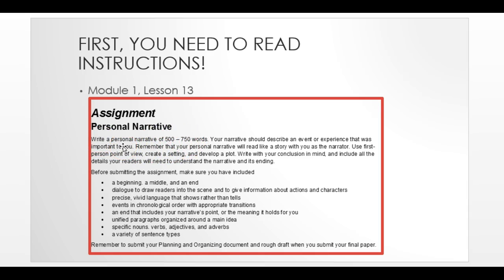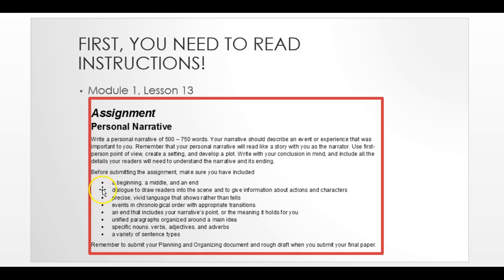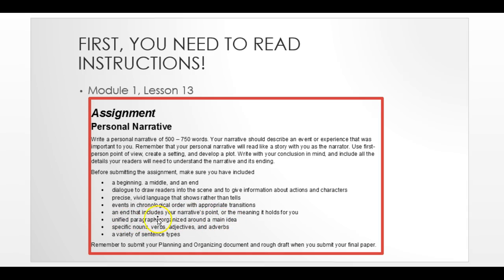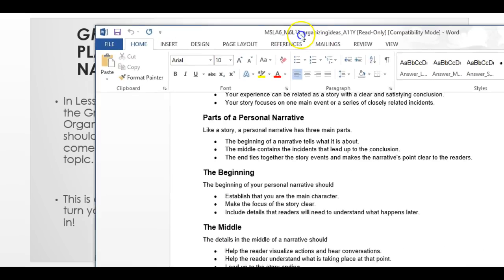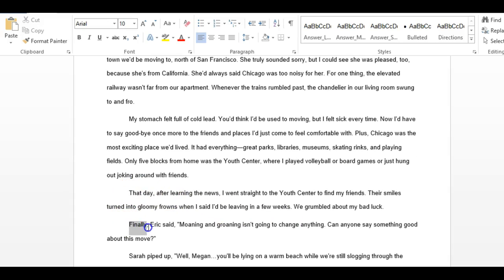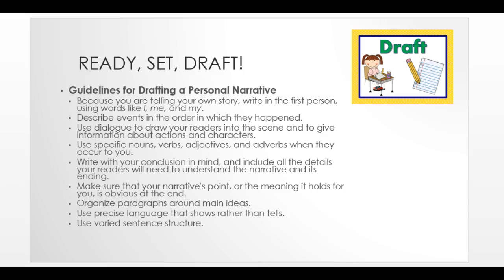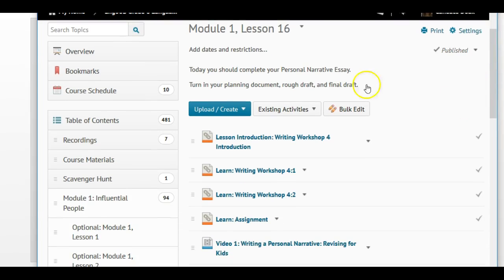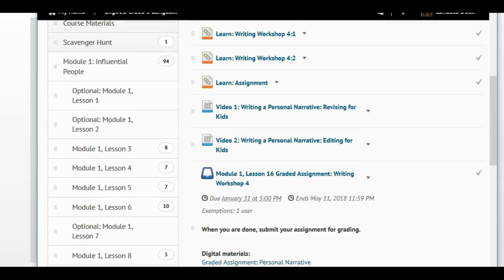Personal Narrative M1 L16